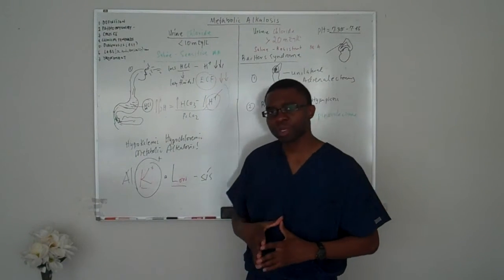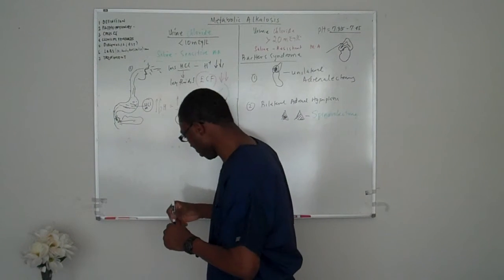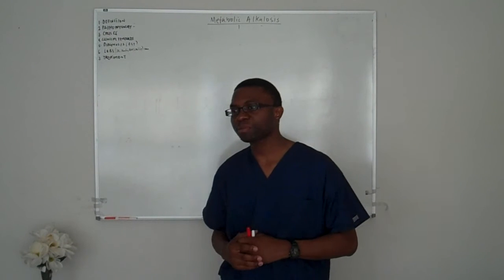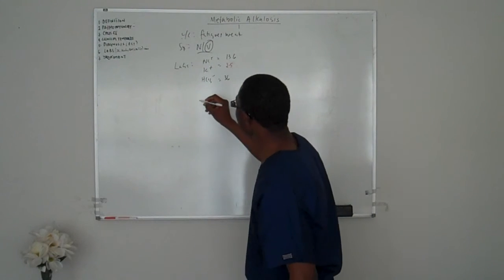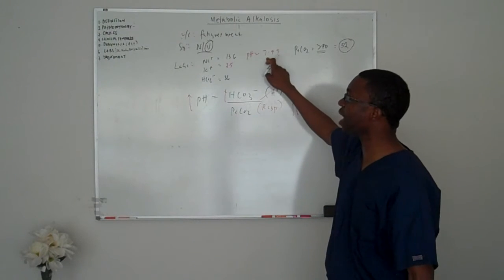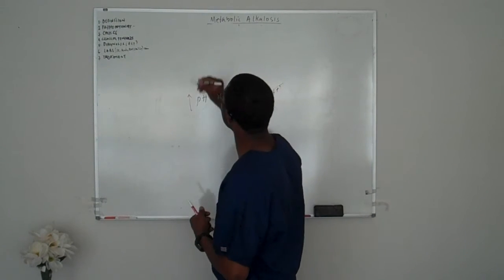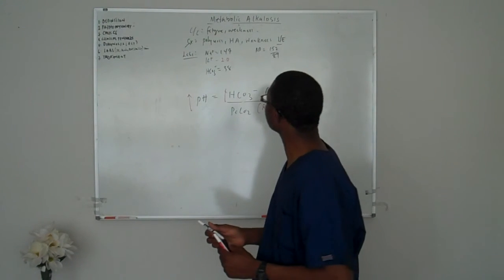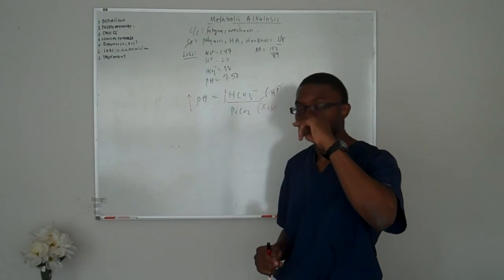Metabolic alkolosis Part 3